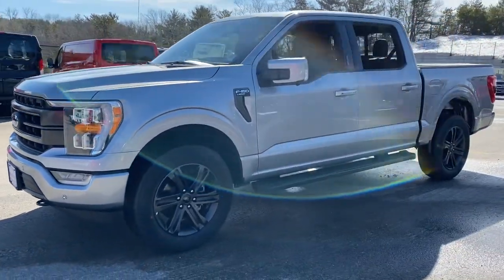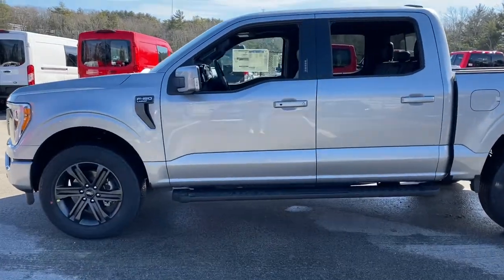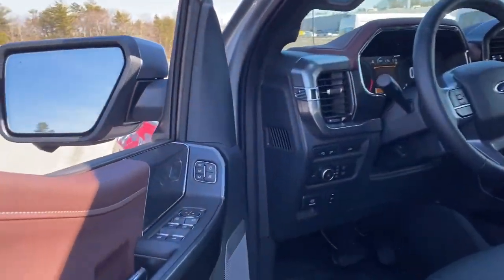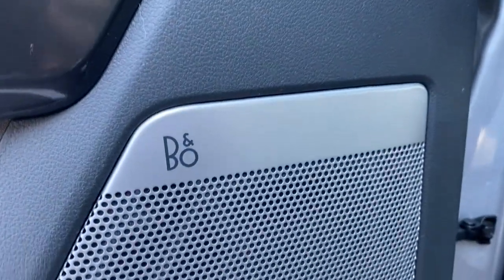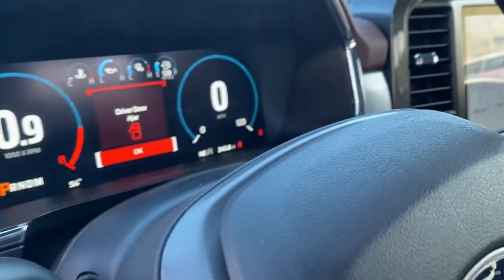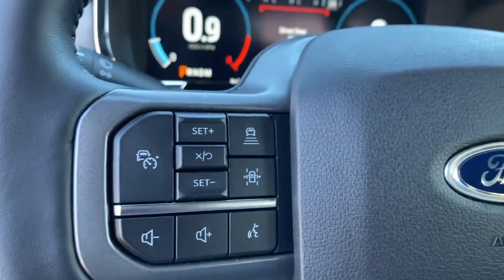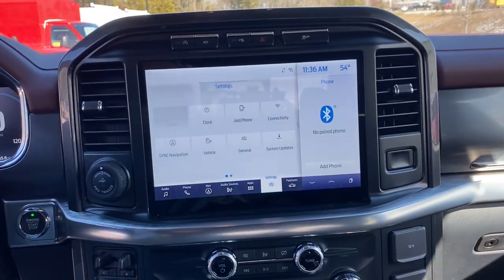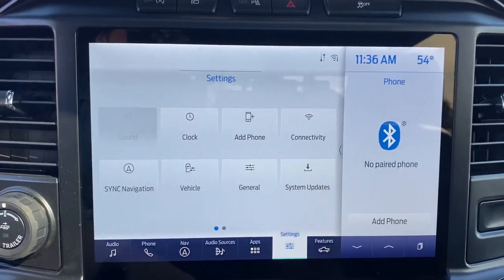2021 Ford F-150 Plymouth, Cape Cod, Raynham, Hanover, Braintree, MA N9883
ICONIC SILVER New 2021 Ford F-150 available in Plymouth, Massachusetts at Colonial Ford of Plymouth. Servicing the Plymouth, Cape Cod, Raynham, Hanover, Braintree, MA area.